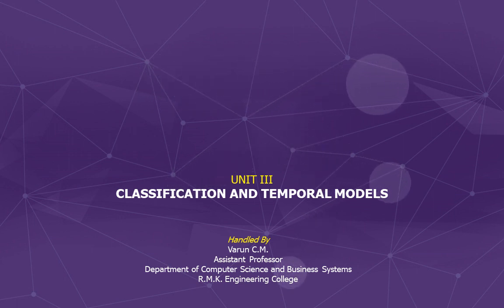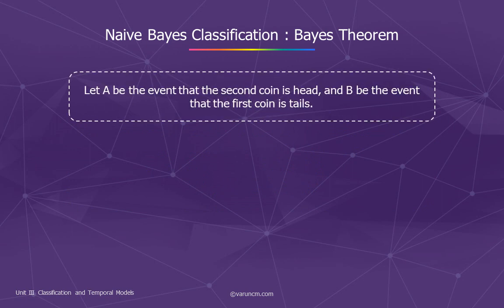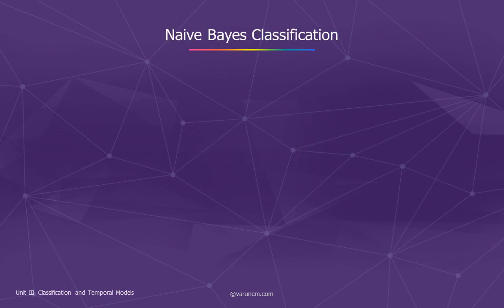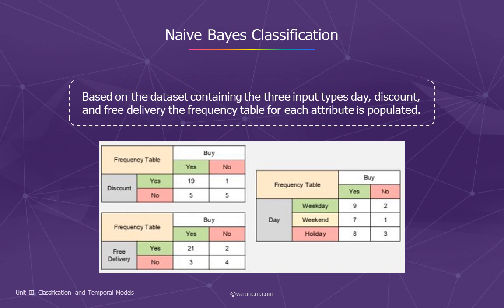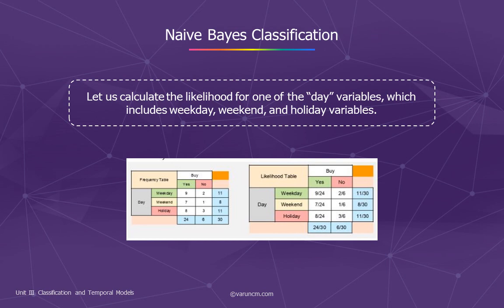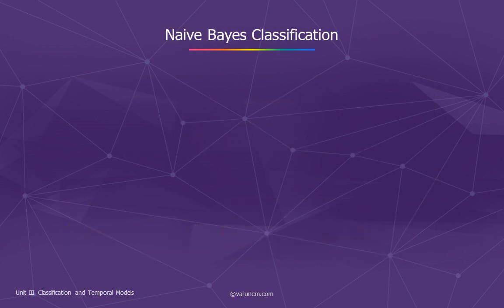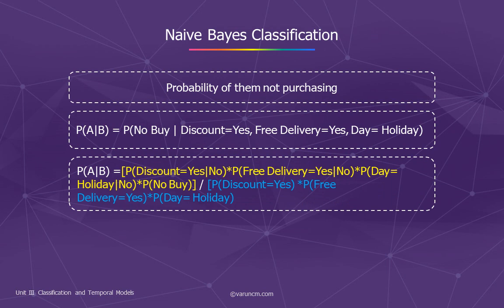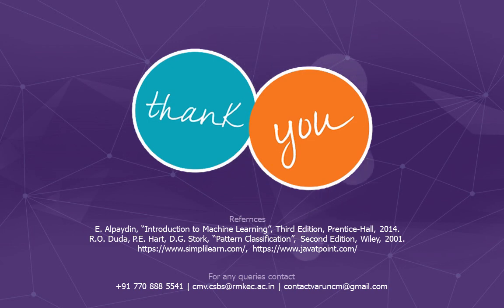Session 14 Naïve Bayes Classification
This video help you to understand about Naïve Bayes Classification. If you are a beginner in machine learning this video will give you the understanding about classification using Baye's Theorem